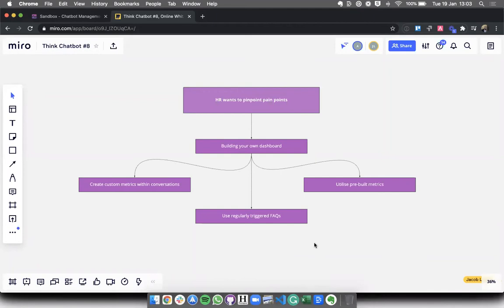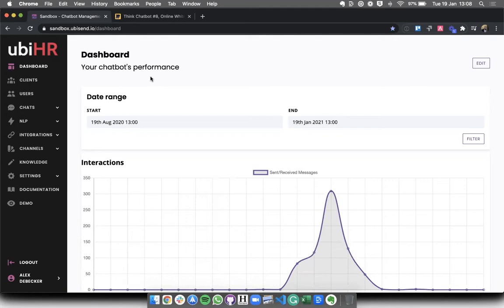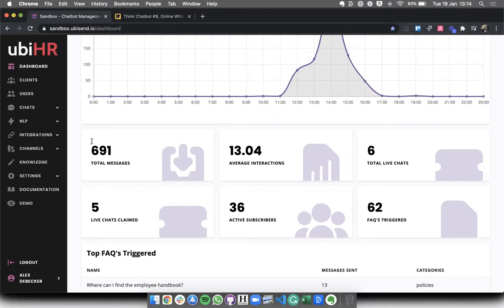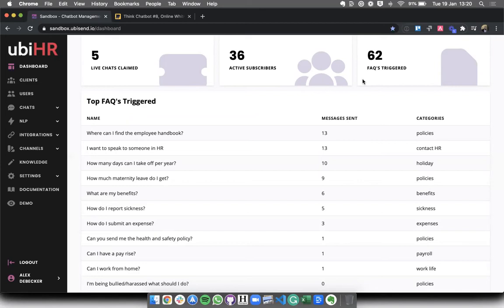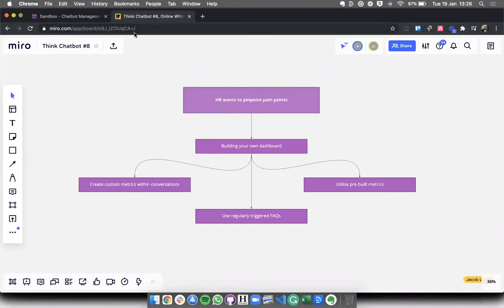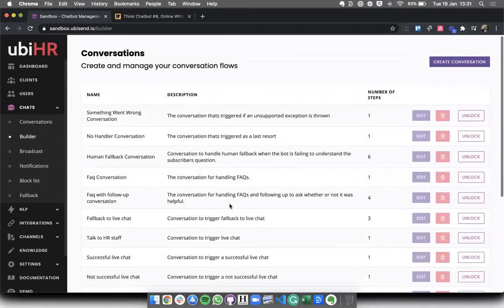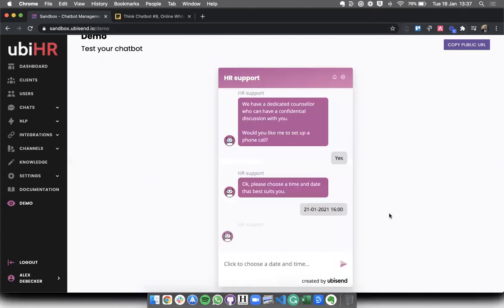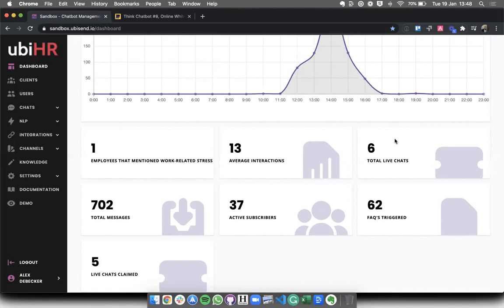Think Chatbot: Extracting Employee Pain Points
Welcome to our Think Chatbot series. A series where our experts team up to create a chatbot using the ubisend chatbot platform - usually.

This episode is a little different. Rather than creating a chatbot, Alex and Jacob look at extracting insights from existing chatbot conversations.

They focus on employee pain points and how HR can utilise chatbot data to provide actionable insights. Of course, the points raised remain relevant for sales or customer service.

HR data and analytics has become paramount for HR departments to solve employee pains and make impactful changes. Staff surveys, the 'water-cooler HR' approach and other methods have their benefits but are often let down by clear drawbacks.

Using chatbot data, HR departments have access to the beating heart of their organisation. There are minimal risks of bias or any need to worry about survey completion rates.

Alex explains how you can utilise chatbot FAQs to understand which pain points are an arising issue, how regularly they occur and when they are likely to be occurring.

Alex also creates custom metrics during the video, showcasing how you can track KPIs that matter to you within your chatbot dashboard.

If you have a suggestion for the next Think Chatbot topic, post it down in the comments!